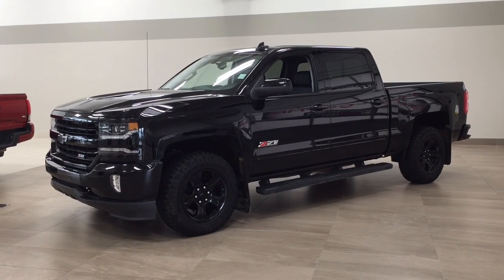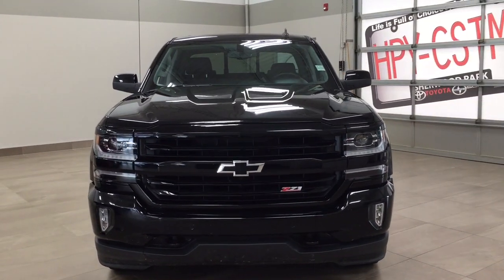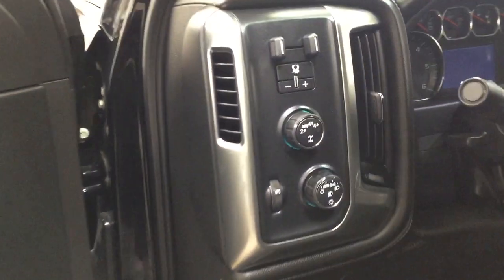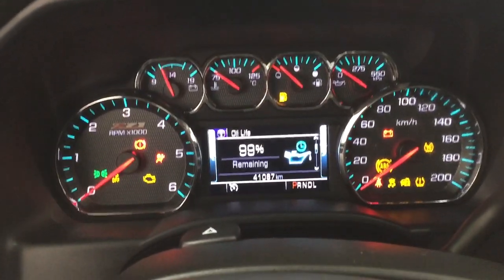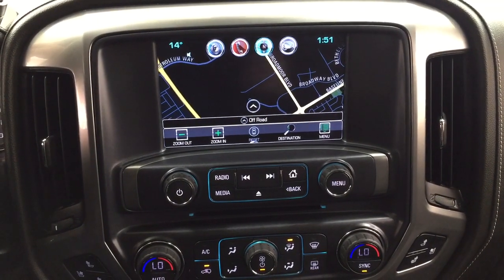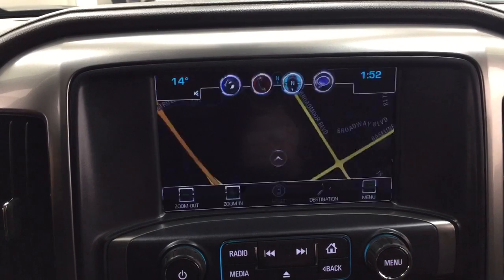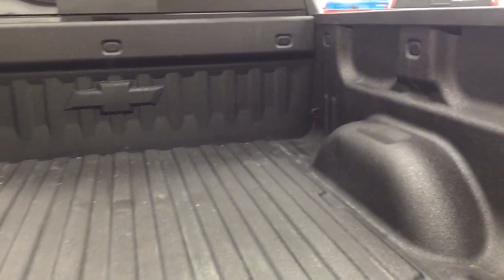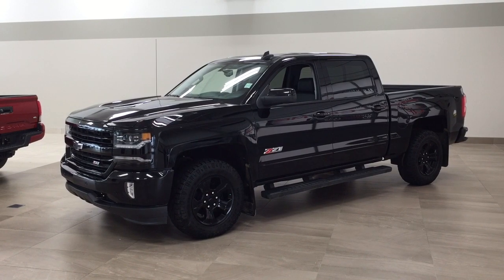2018 Chevrolet Silverado 1500 Review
This is a 2018 Chevrolet Silverado 1500 with 8-Speed A/T transmission Black[GBA,Black] color and Jet Black interior color.  This video is recorded and uploaded by cDemo Mobile Inspector